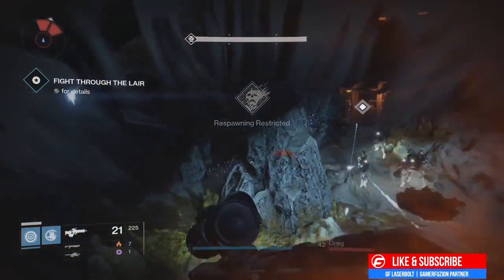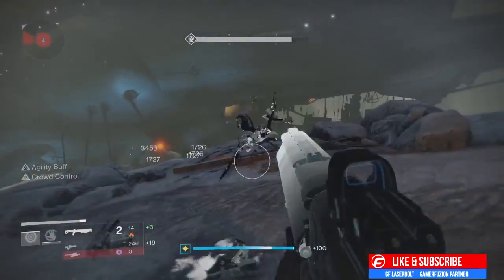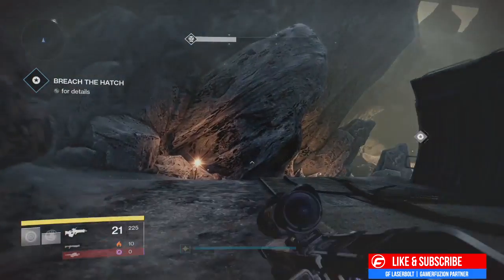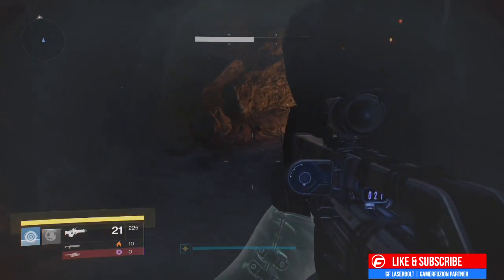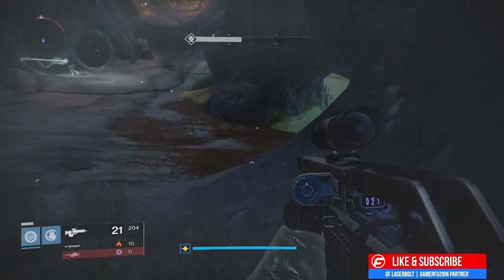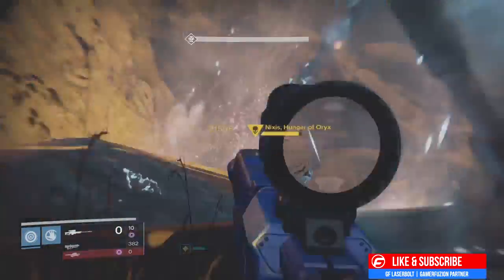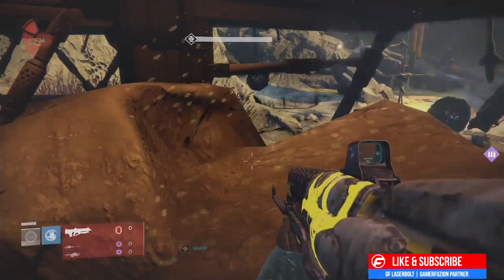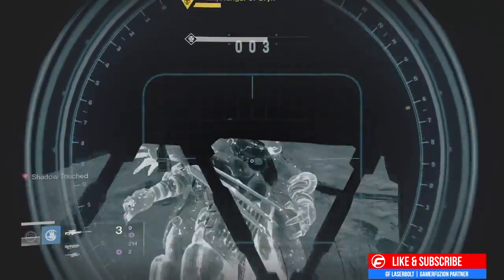Destiny How To SOLO THE NIGHTFALL TAKEN Archon Priest STOLEN WILL FARMING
Today am going to show you how to solo the nightfall the taken archon priest and farm the stolen will